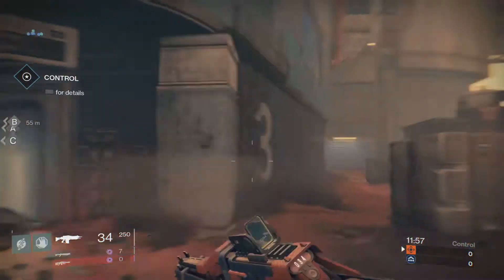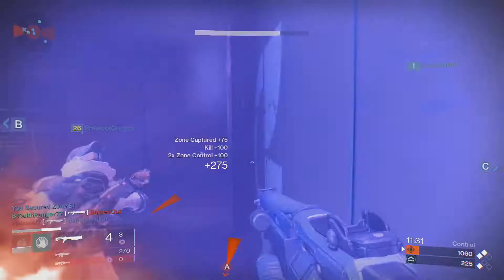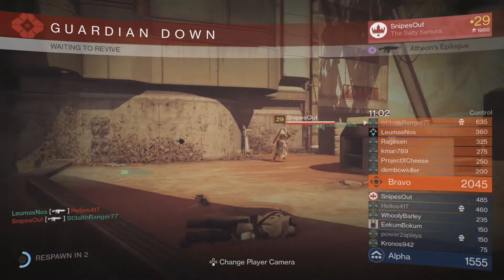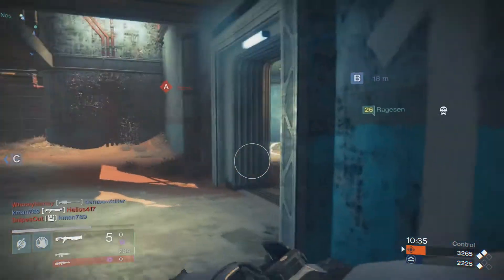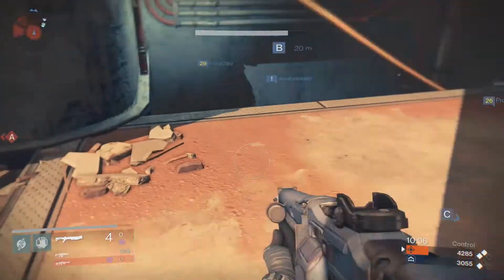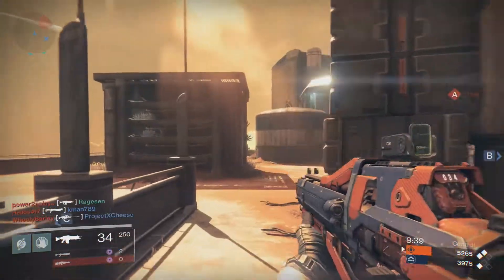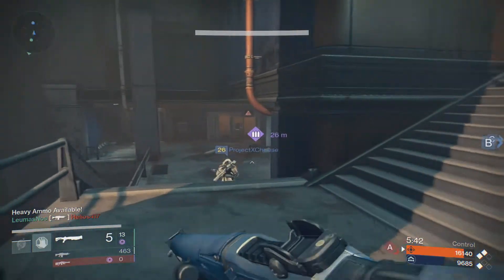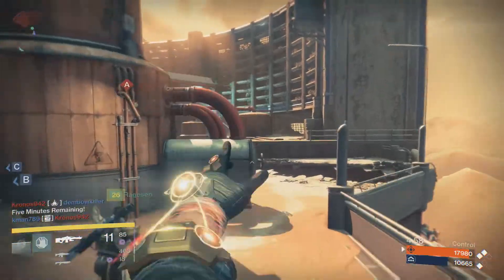IRON BANNER - Problems and Ideas (Destiny Iron Banner Gameplay)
Hey guys! Here's a bit of an informational and idea based vid! If you have any feedback or any other ideas on how to make the Iron Banner more fun for everyone or just any ideas about Destiny in general, hit me up!